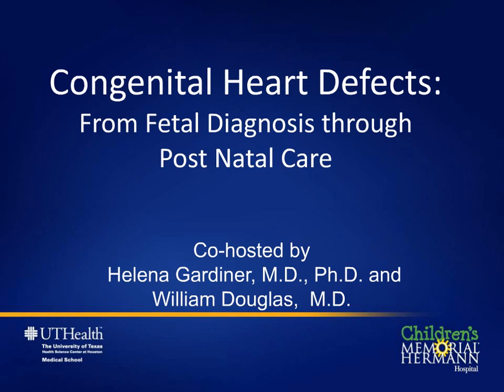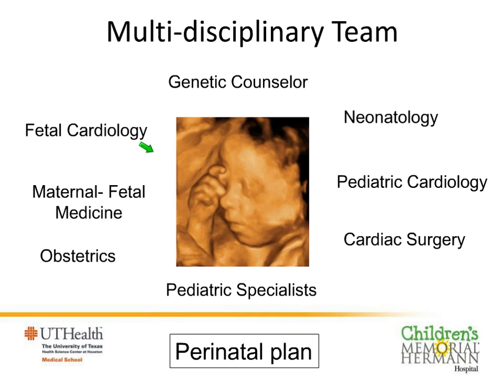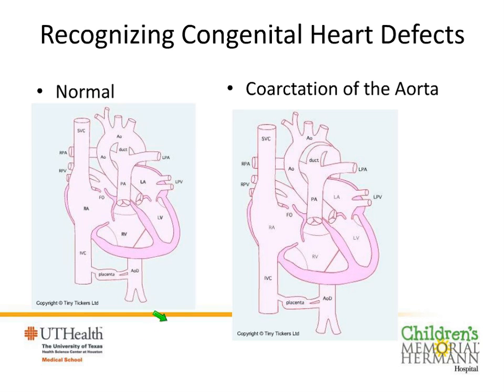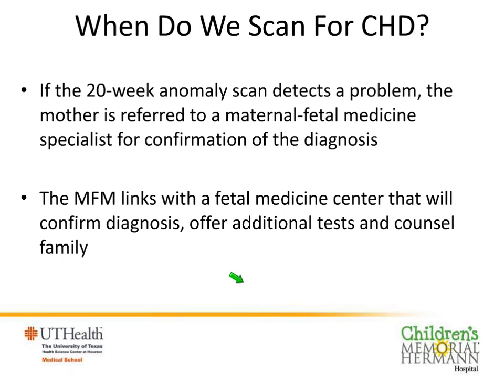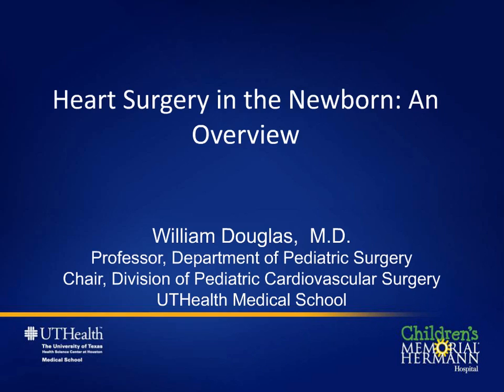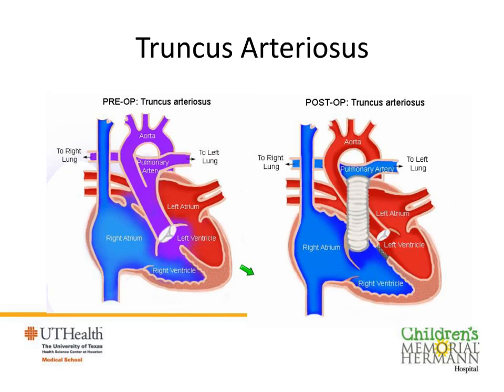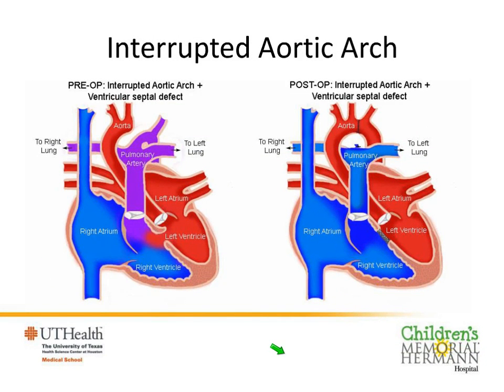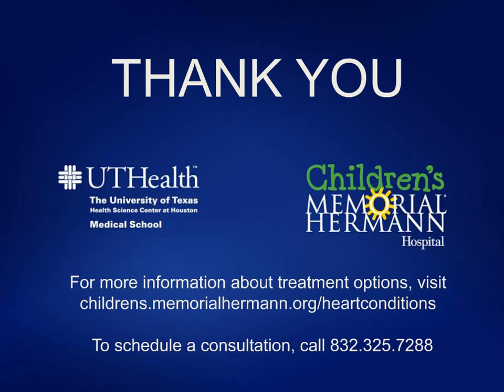Congenital Heart Defects - Dr. Helena Gardiner & Dr. William Douglas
Dr. Helena Gardiner and Dr. WIlliam Douglas from Children's Memorial Hermann Hospital in Houston, TX discuss the importance of pre-natal heart screenings and the latest treatments for congenital heart defects including tetralogy of fallot and hypoplastic left heart syndrome.

Views or opinions presented in this video are solely those of the physician(s) or presenter(s) and do not necessarily represent the views and opinions of Memorial Hermann Health System. Patients should consult a physician regarding the diagnosis and treatment of any medical condition.